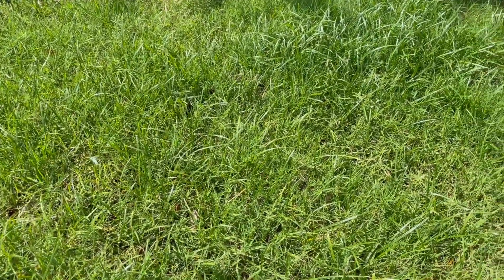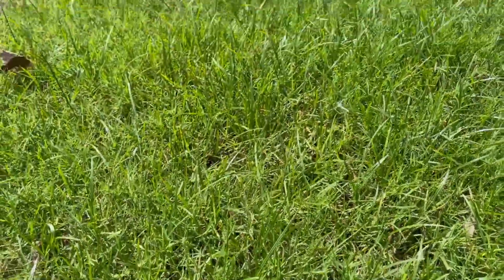How Do You Get Rid of Nutsedge in Your North Texas Lawn?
Nutsedge is a weed we see a lot of in the summer months in North Texas. It is a dark-green leafed weed that looks a lot like grass that is sticking straight up. But nutsedge isn't a grass even though it is usually mistaken for a grassy weed. This confuses homeowners who try and treat it with a grassy weed product that does nothing. If you look closely at or feel nutsedge, you'll notice the leaf isn't flat, and it is triangular – that's what makes it different from a grassy weed (they have flat-bladed leaves.) Another annoying trait of nutsedge is that it grows remarkably fast once cut (which drives homeowners nuts!)

So how do you get rid of nutsedge? The truth is there isn't a product that kills it. And trying to pull it up by the roots is not a good idea because nutsedge has nuts attached to the roots. You can pull up the first one, but if you don't get the second one, and in our North Texas clay soil, you rarely get the second one, you will end up splitting it, resulting in even more nutsedge.   The best tip is to go with a product that will stunt it (hopefully for the season.) I discuss these products in today's video to stop nutsedge from growing (hopefully for the season.)

If you are tired of messing with nutsedge and other weeds, be sure to check out our affordable fertilization and weed control plans

With over 40 years of experience in North Dallas, we know Village Green can help you achieve the lawn of your dreams at a very affordable price. And don't just take our word for it. If you are interested, check out what others have to say in our Google reviews.

You can also join our email list to receive important updates and other helpful information about all things lawn-related in North Texas.

Founded in 1980, we are a family-owned and operated lawn and landscape company and would love to earn your business.